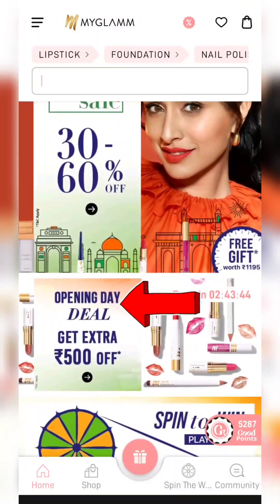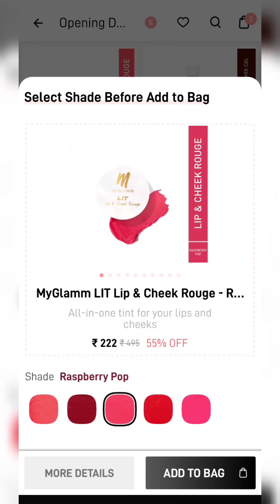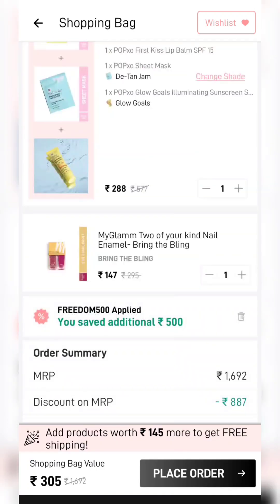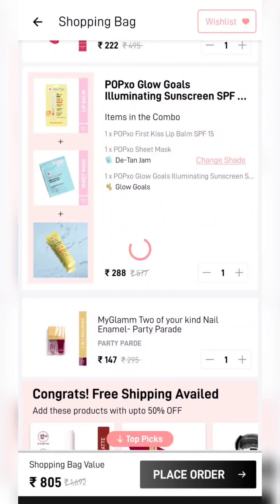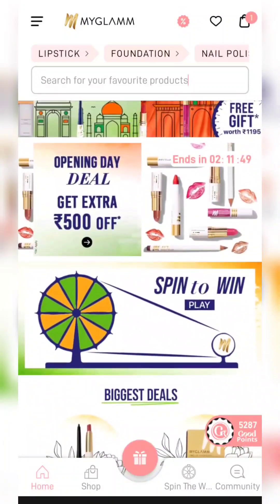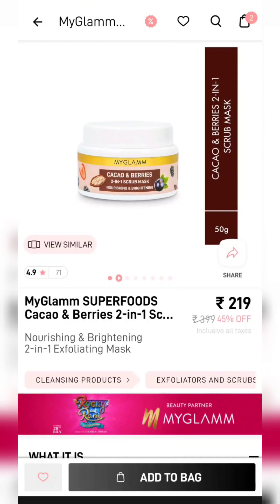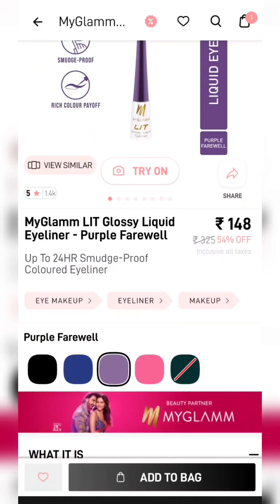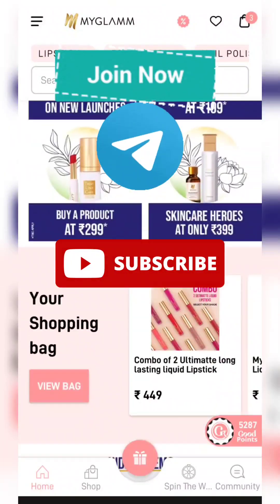Myglamm freedom offer| Myglamm new trick| today's offer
🔗Product link👇
Combo 2 ultimate lipstick